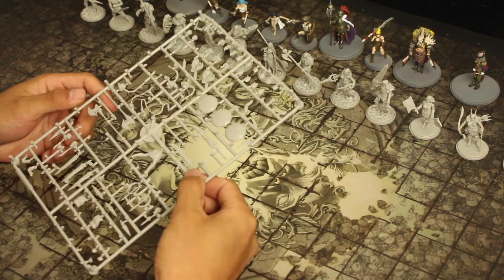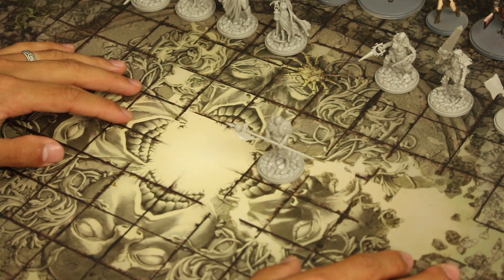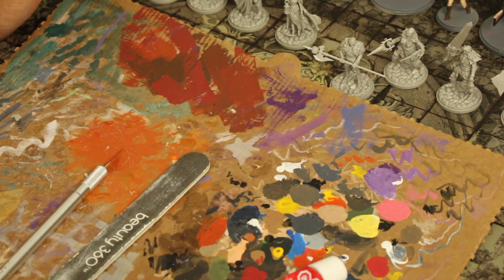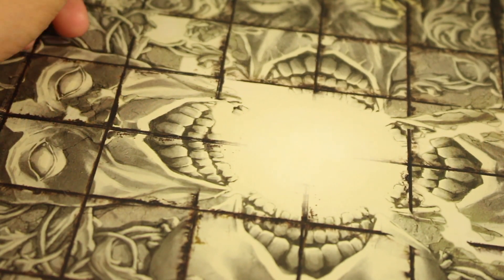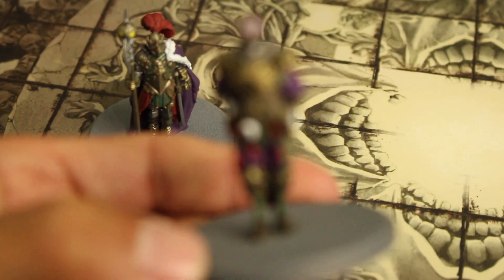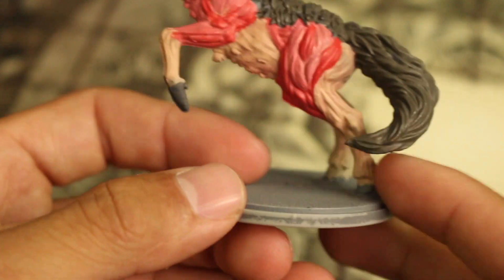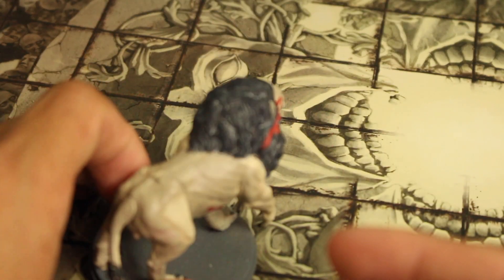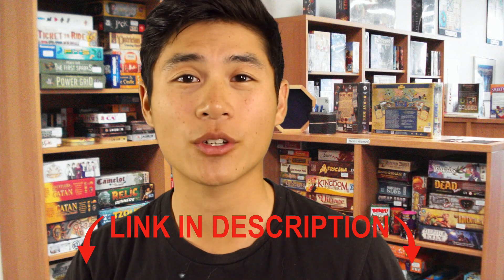Assembling Kingdom Death | What to Expect & Is It Worth It?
Everything you should know before diving into the $400 world of Kingdom Death: Monster miniatures.

Updates Weekly